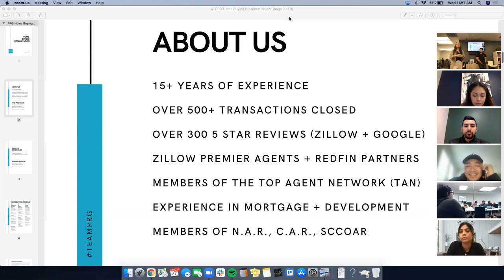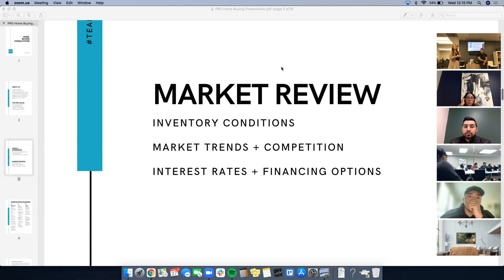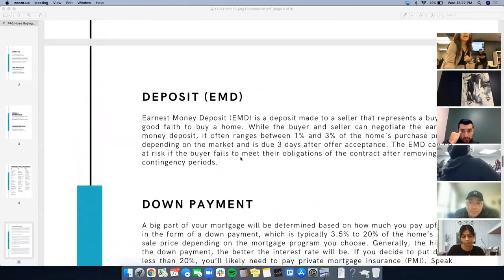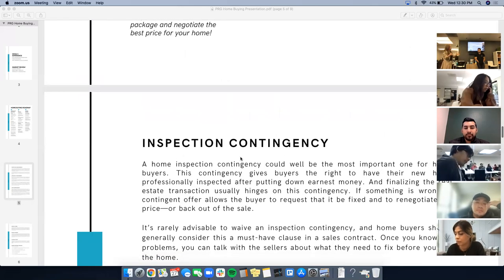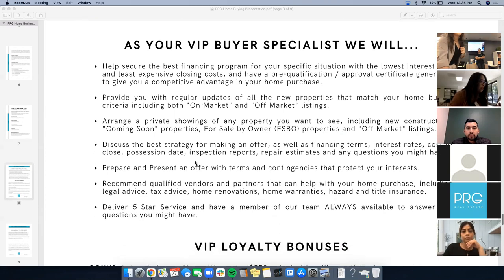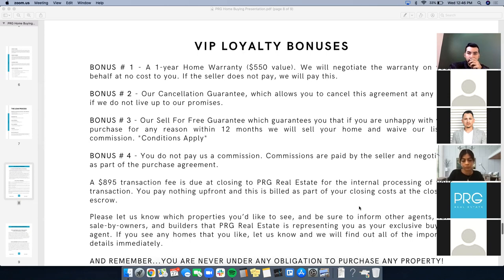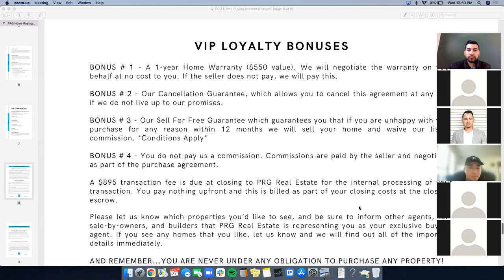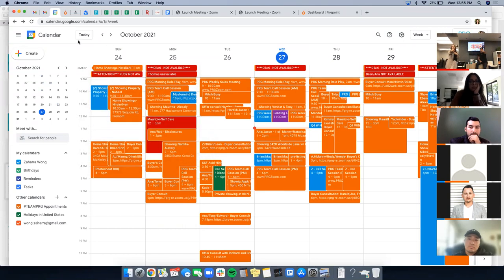PRG Buyer Consultation Training Zaharra & Rob